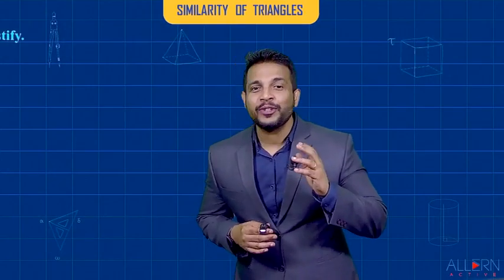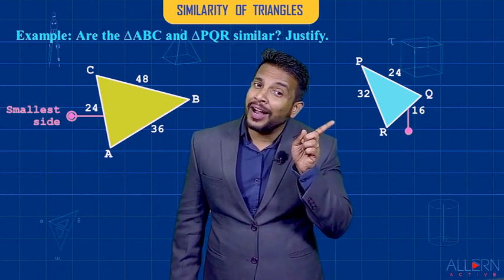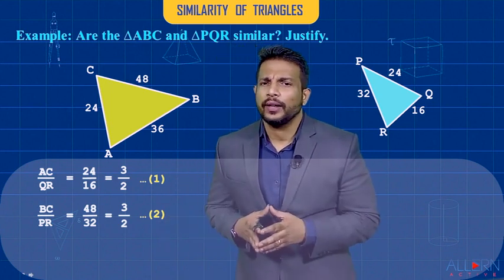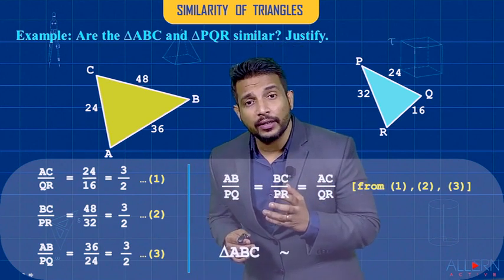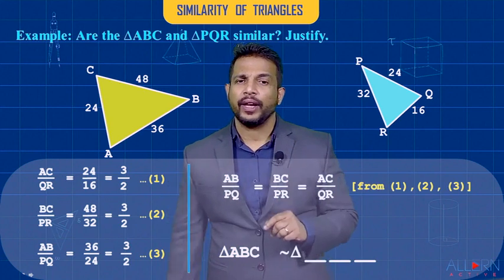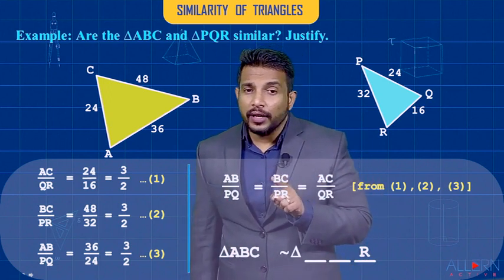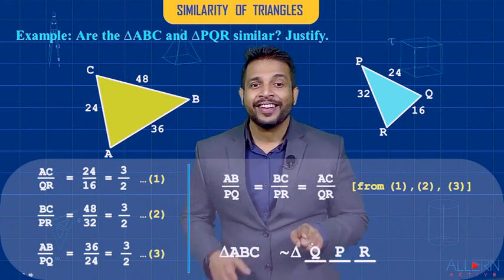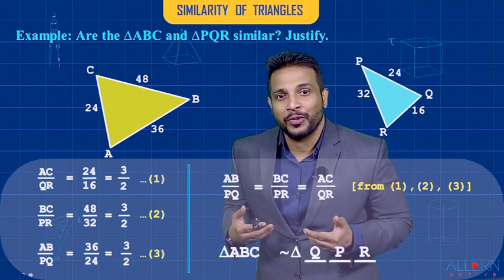Q24(1) | Chapter 1 | STB 10th Maths-II